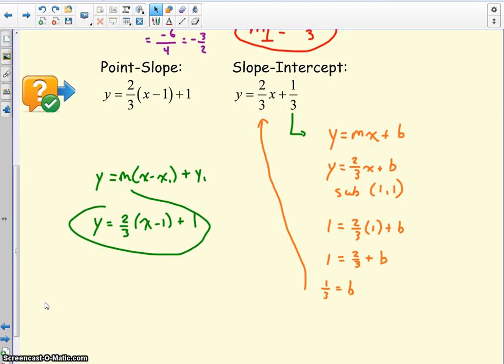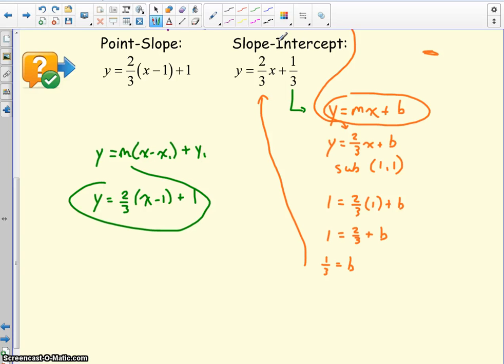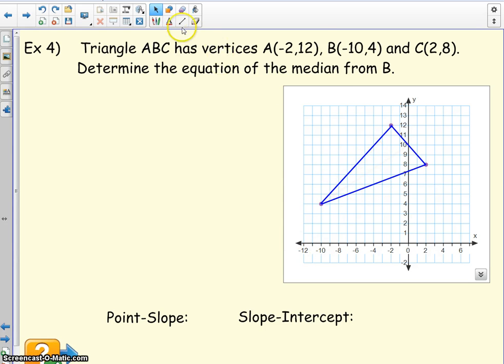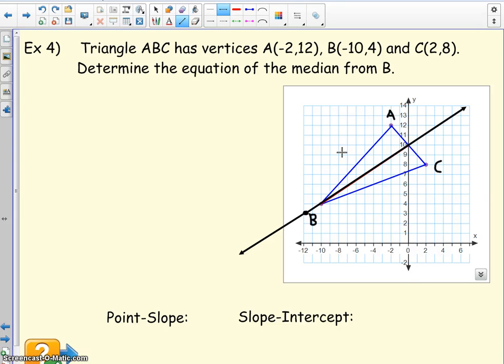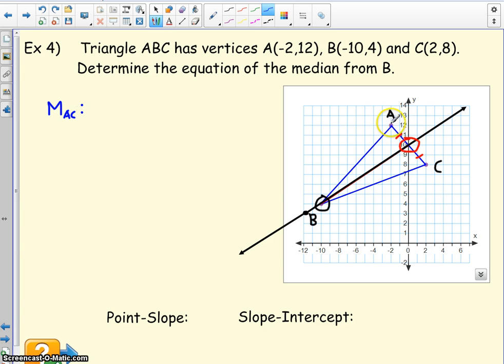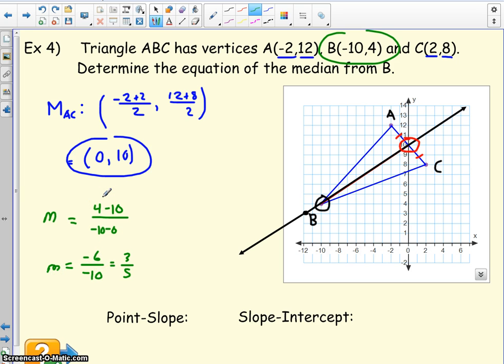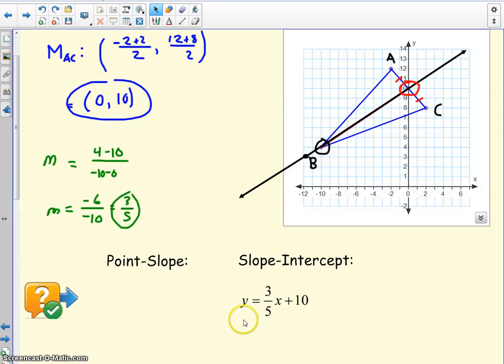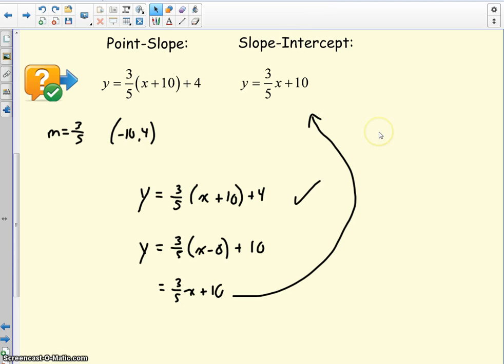2D - Lesson #10 - Midpoint, Medians, Bisectors (Part 2)